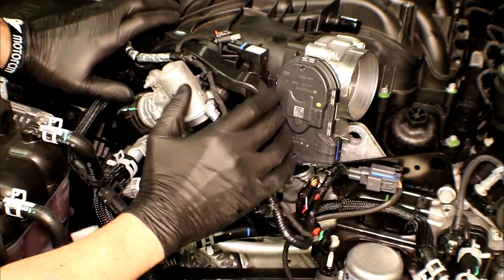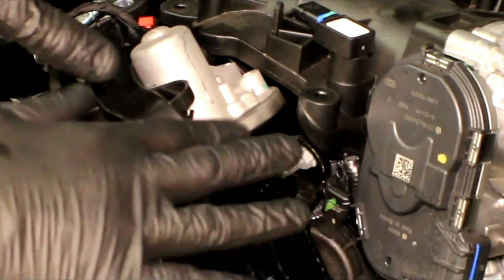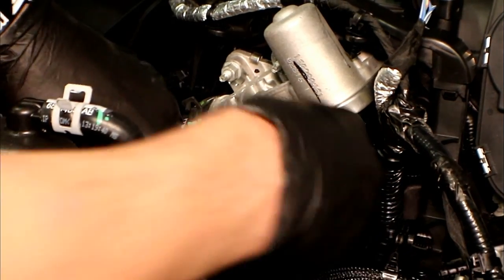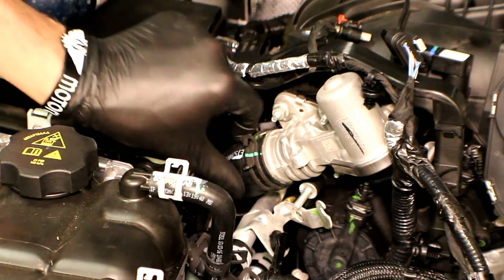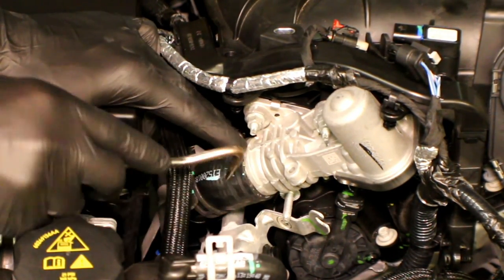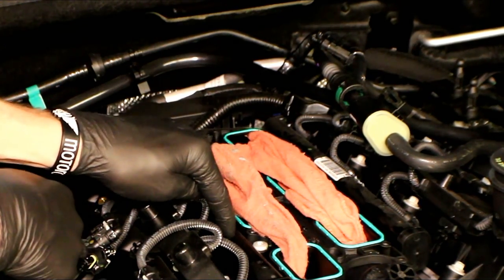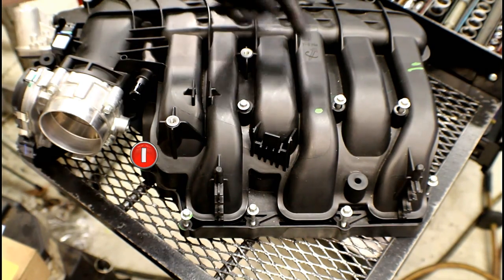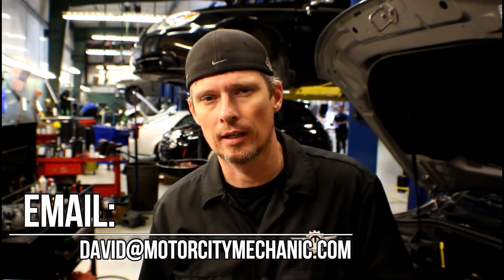Part 2/2: Recall S85 inspection and 3.6 with EGR valve upper intake removal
Today we are performing the Recall s85 inspection as well as going thru the steps on removing the upper intake on a 2016 and newer Dodge Durango and Jeep Grand Cherokee with the 3.6 equipped with an EGR valve. This is a two part series so make sure to watch both and learn some new tips for the newest generation 3.6

(359)